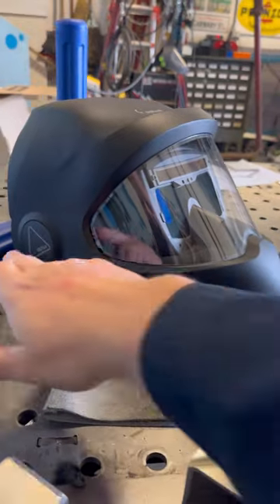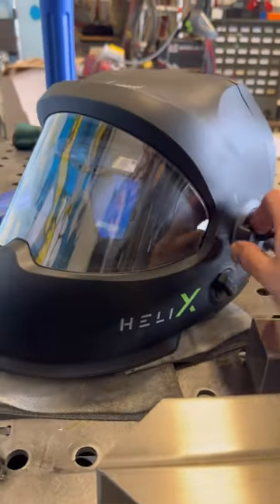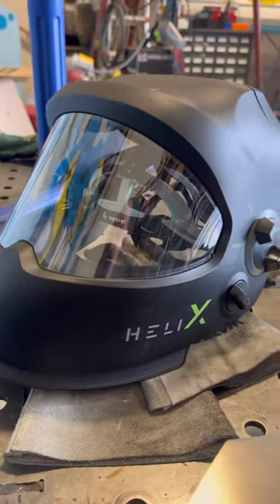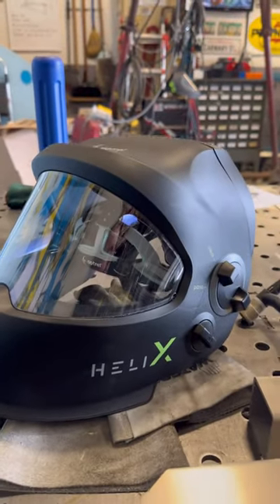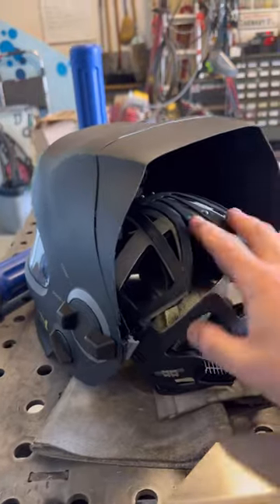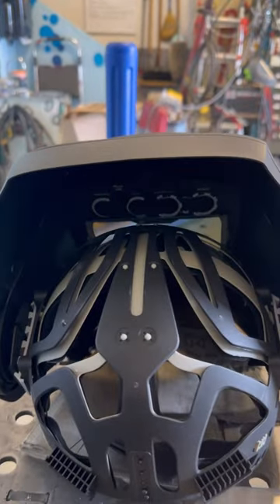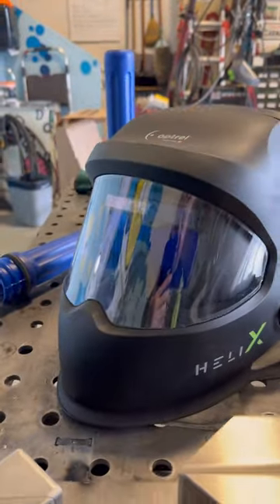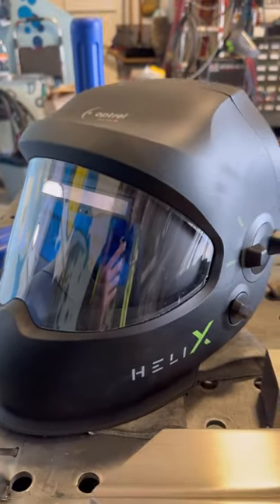Checking out the new Optrel Helix Pt 2 of 3 welder welding @OptrelUS weld metalwork ​⁠